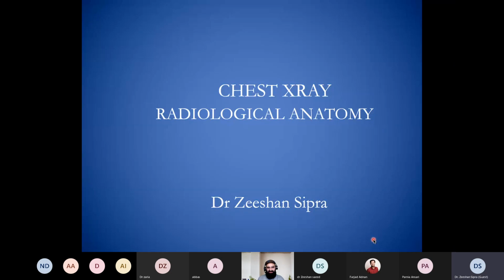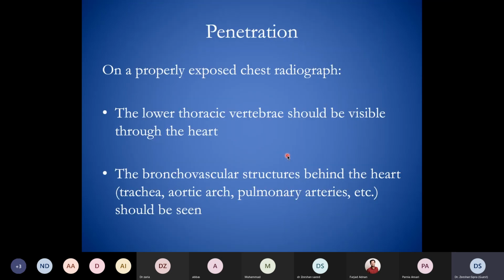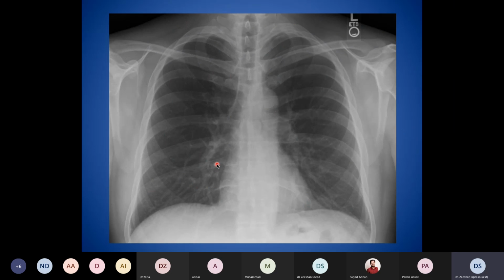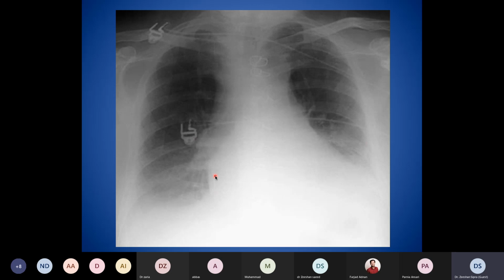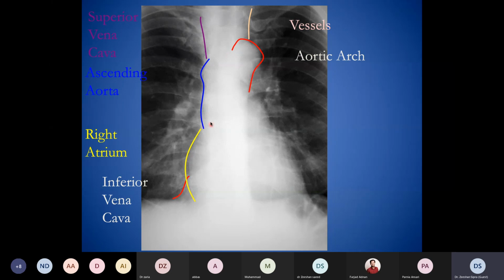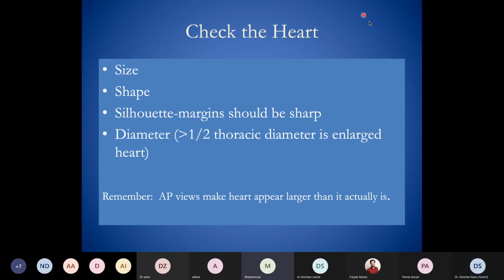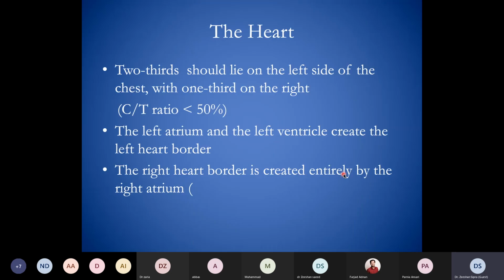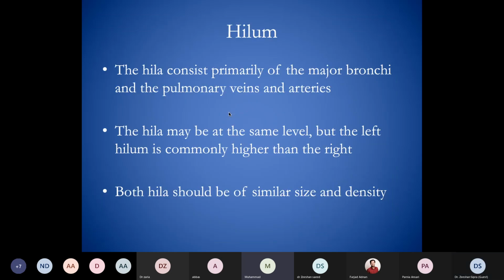Medical Radiology Part 1 Anatomical Landmarks on Chest X Ray